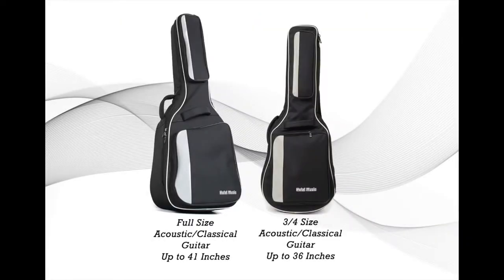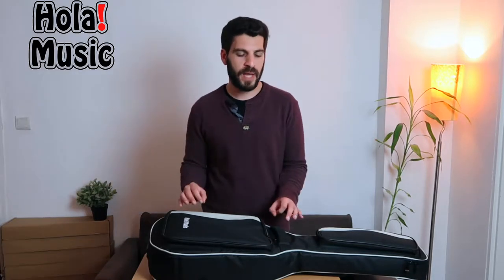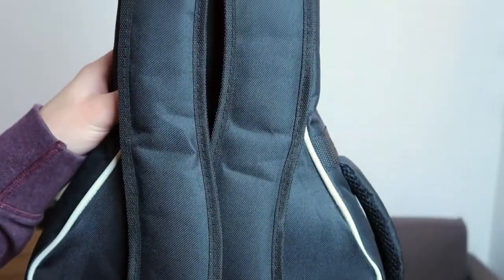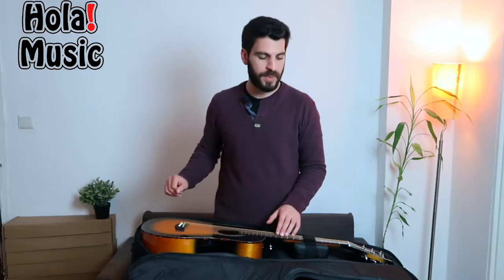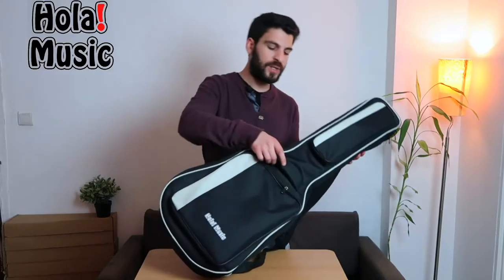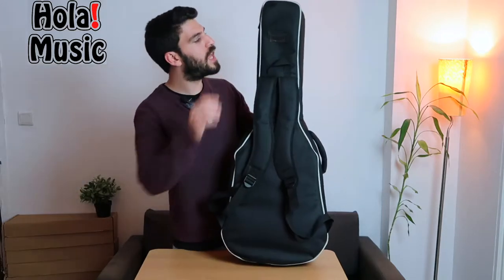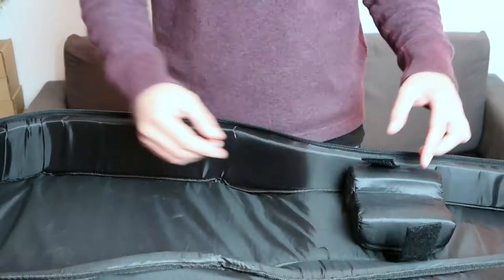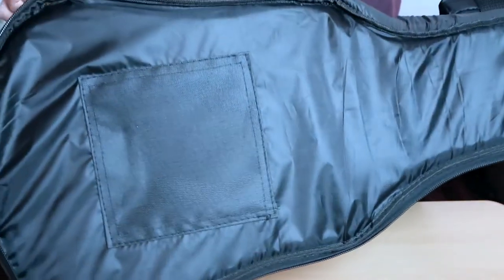Guitar Gig Bags (Soft Case) by Hola! Music - Product Review